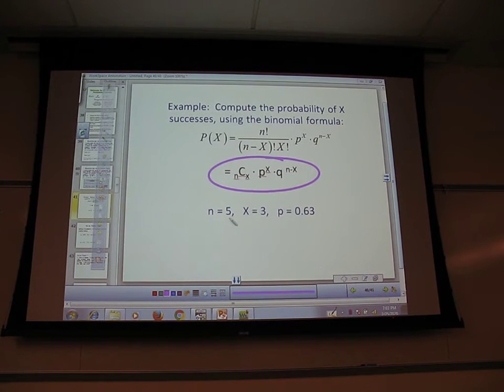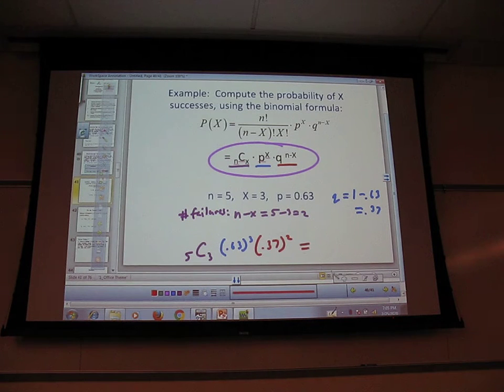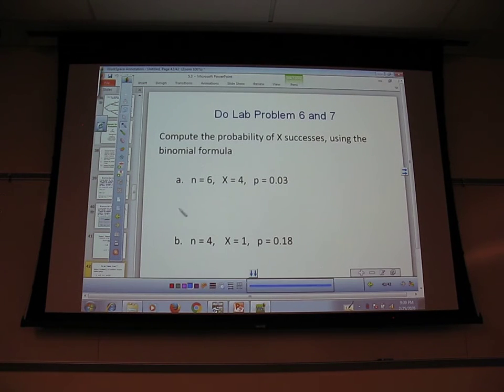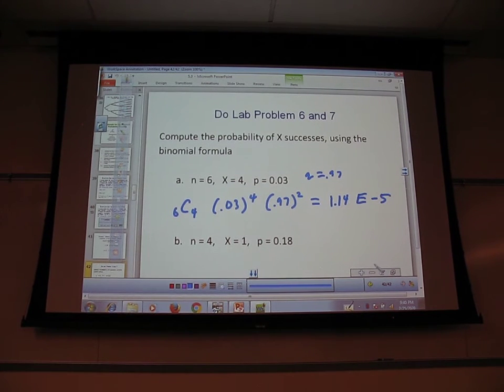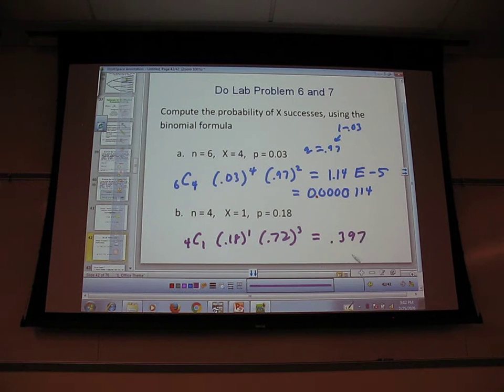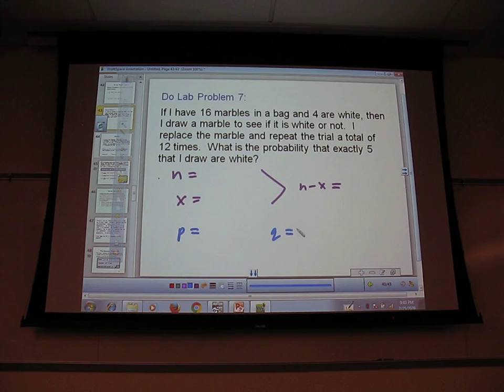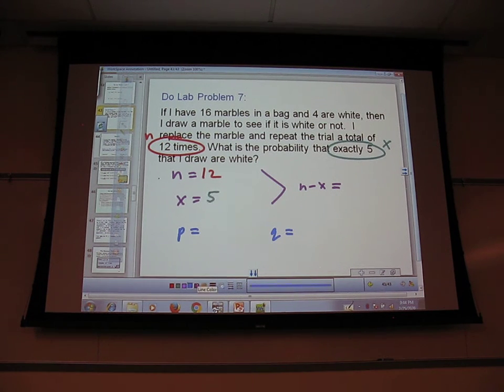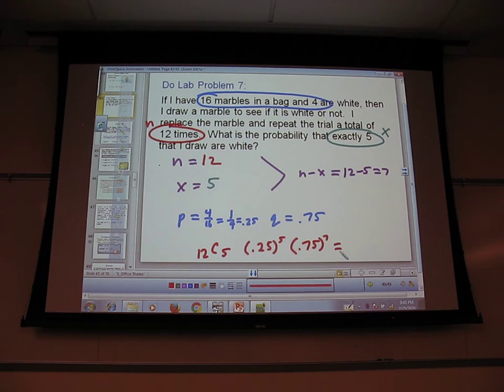5 2 night part 4